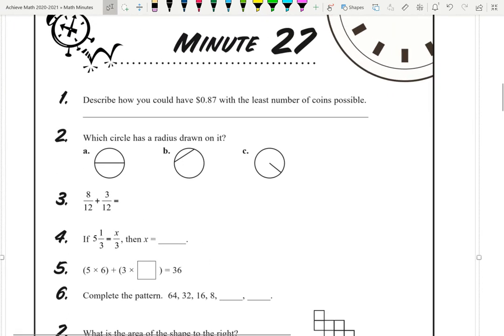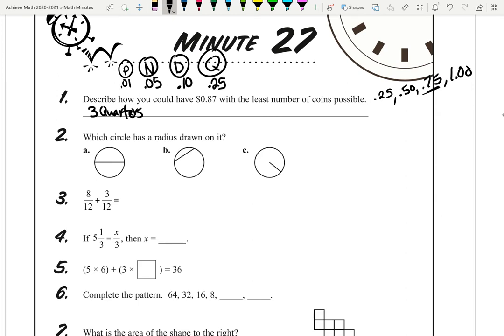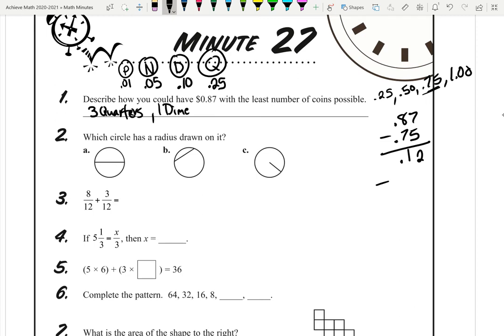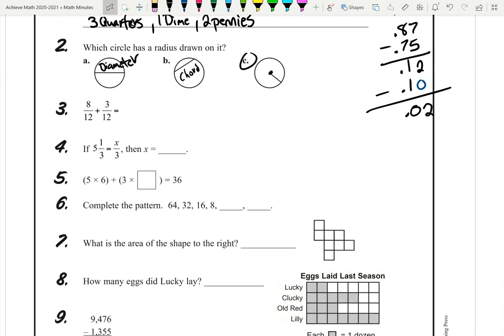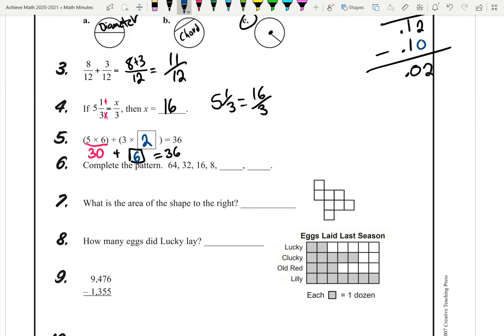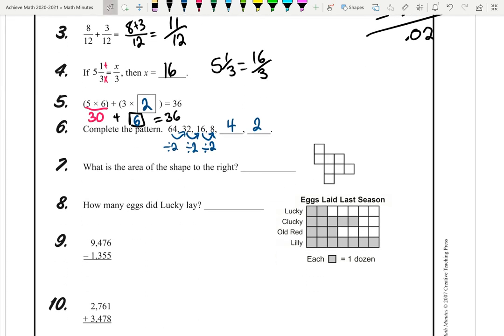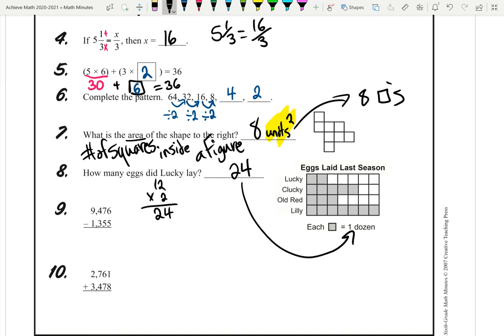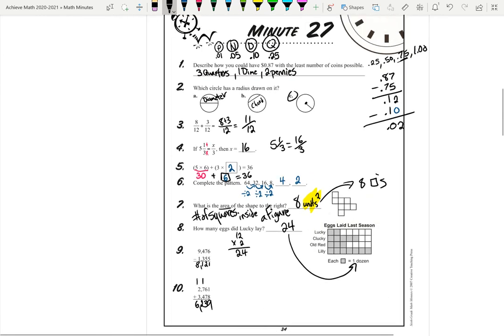Math Minute 27 Set F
Math Minute Set F